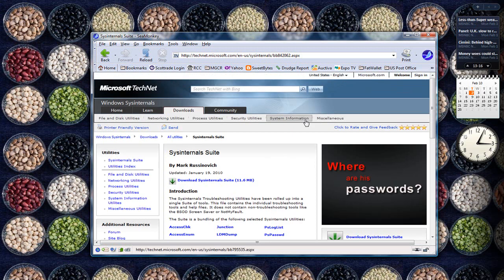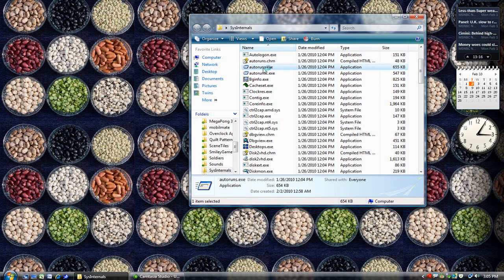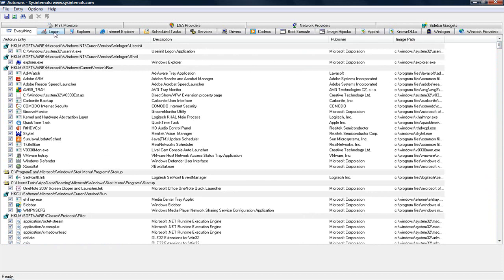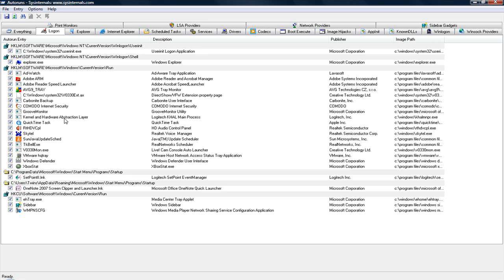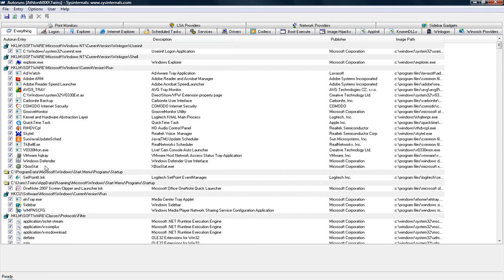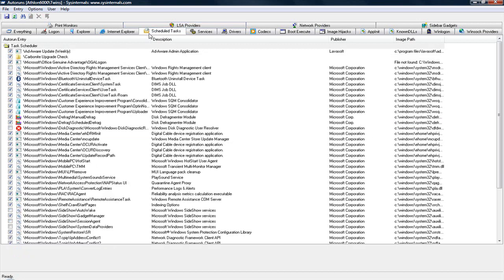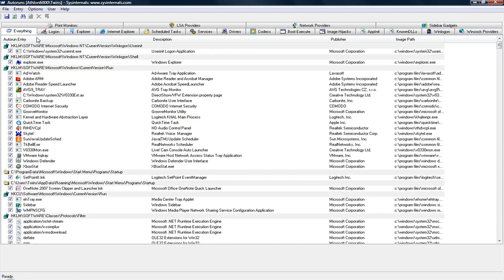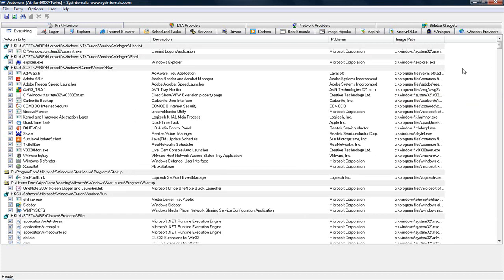Speed up Windows Boot Time with Autoruns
Speed up windows boot time with autoruns from Microsoft SysInternals (part of Technet).